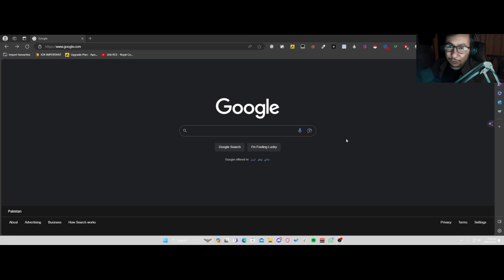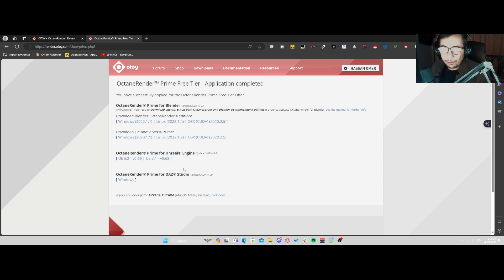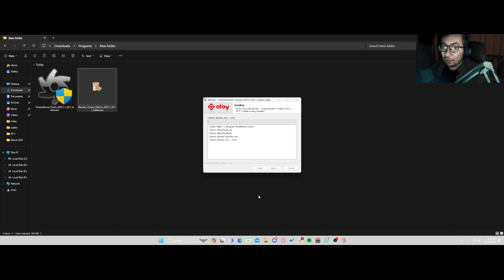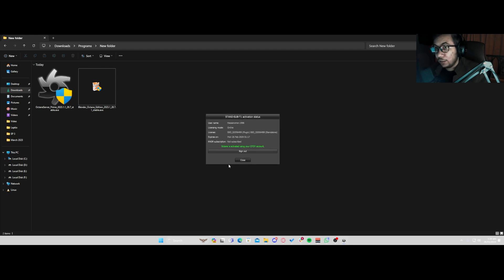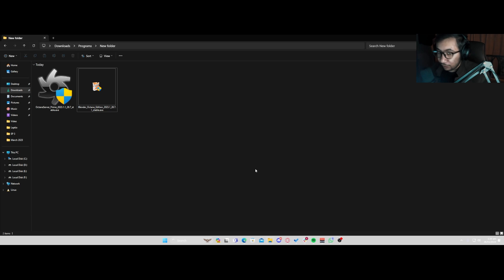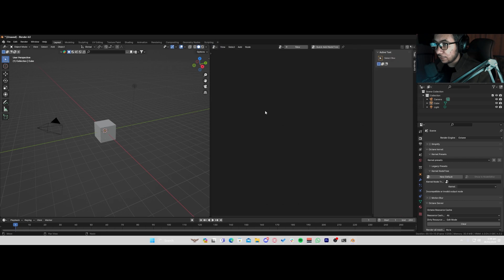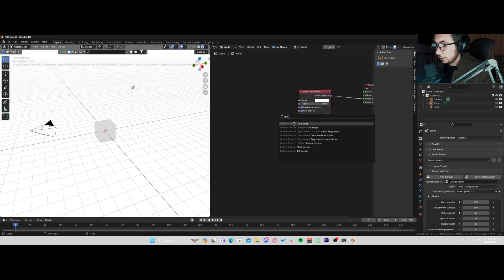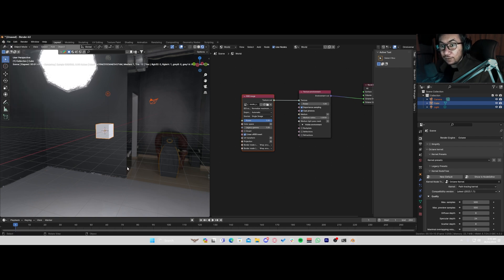Setting up Blender Octane in 2024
Welcome to the ultimate guide on setting up Blender Octane in 2024! In this step-by-step tutorial, we'll walk you through the entire process, making it easy for you to harness the power of Octane in your Blender workflow.

Key Points Covered:

Downloading Blender Octane:
We kick things off by guiding you through the seamless process of acquiring Blender Octane. Learn where and how to download the latest version to ensure you have the best features and enhancements at your fingertips.

Installing Blender Octane:
Unravel the mystery behind the installation process as we break it down into simple, actionable steps. Whether you're a seasoned Blender user or a newcomer, we've got you covered with detailed instructions to make the installation process a breeze.

Setting up Blender Octane:
Now that you have Octane integrated into Blender, let's dive into the exciting part - setting it up! We'll explore the essential configurations and settings to optimize your Octane experience, ensuring you're ready to create stunning renders in no time.

Ready to enhance your Blender journey with Octane? Hit play and follow along as we demystify the process of setting up Blender Octane. Elevate your 3D projects and bring your creative visions to life!

Let's dive in and unlock the full potential of your artistic endeavors!